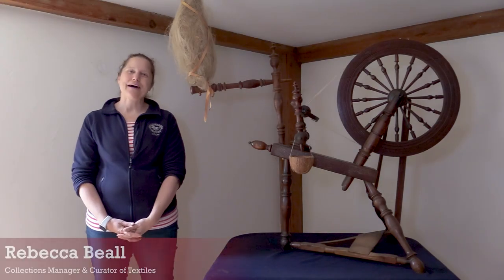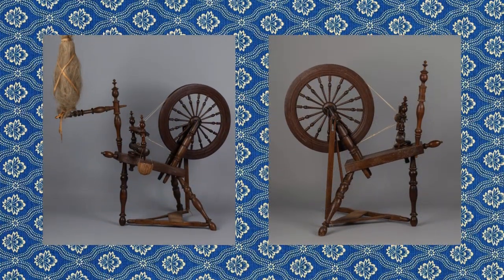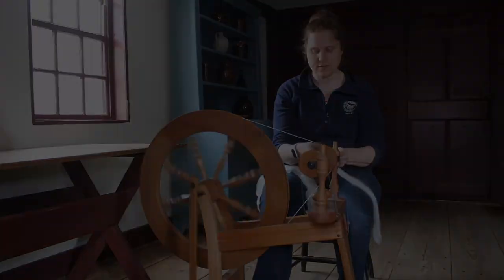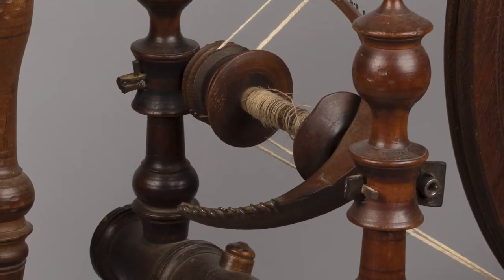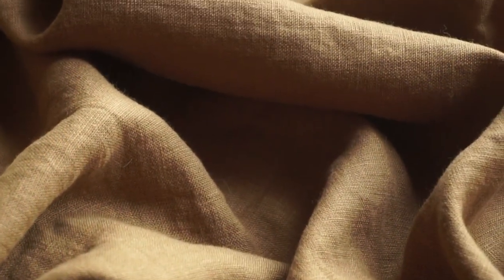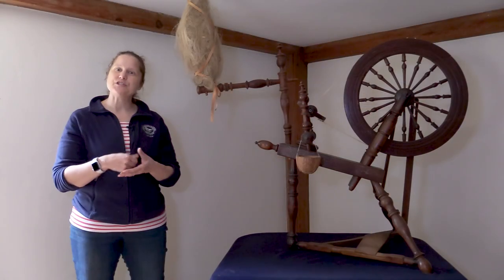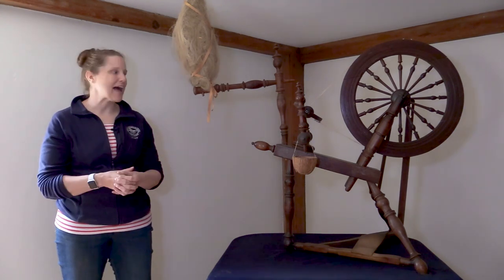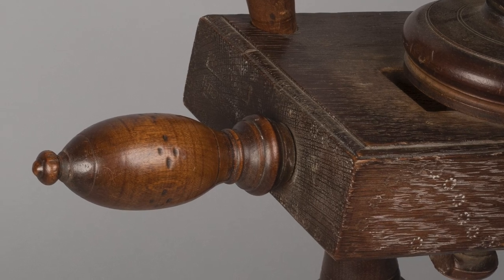Objects in Focus: Flax Wheels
Join Collections Manager and Curator of Textiles Rebecca Beall for a behind-the-scenes look at flax wheels in the Old Sturbridge Village collection. Unlike the great wheel, the flax wheel is operated by a foot-powered treadle. It is also versatile and could be used to spin both wool into yarn and flax into linen. This specific flax wheel is special in that it is stamped by its maker, Obadiah Higginbotham (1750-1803) of Pomfret, Connecticut.

Flax Wheel – 1.85.69
A dark finish flax wheel heavily ornamented by dark rings burned into turned members. A star impression border is stamped into sides and ends of table, and gouge carved details on ends of turnings. A single support occurs on the off side leg to wheel post. Wooden screw with handle engages mother-of-all through end of table to tension the drive belt; maker's name, "OBEDIAH/HIGINBOTHAM", is intaglio stamped in a serrated rectangle into end of table.